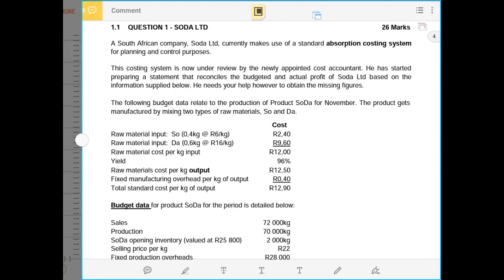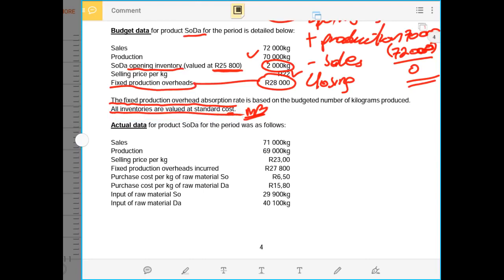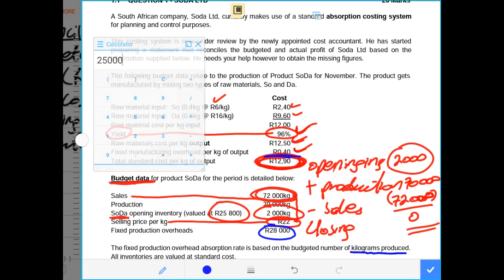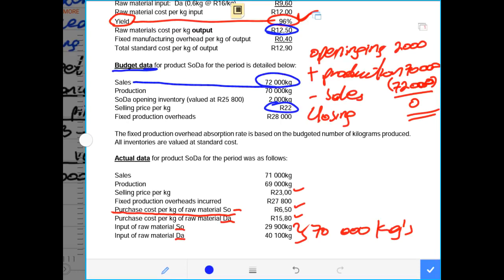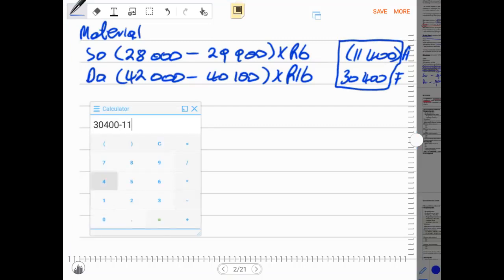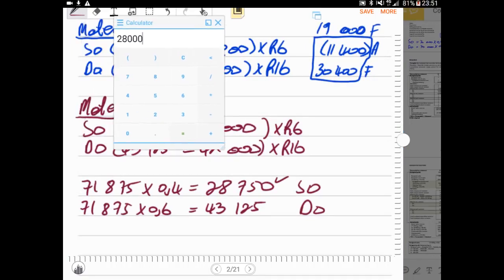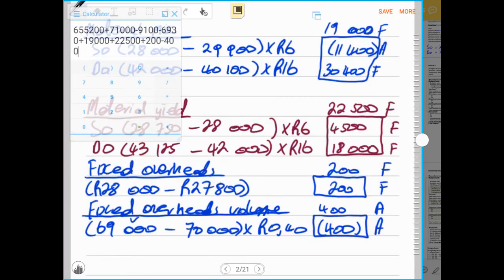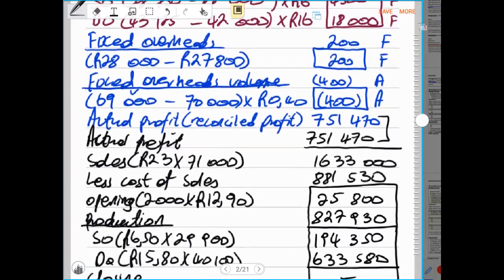SODA LTD MAC3761 Costing & MAC3701